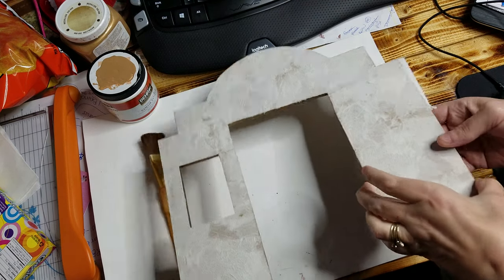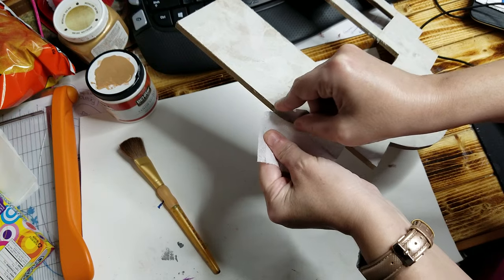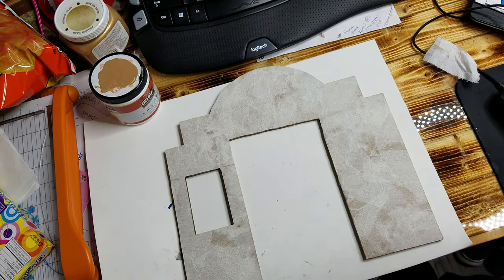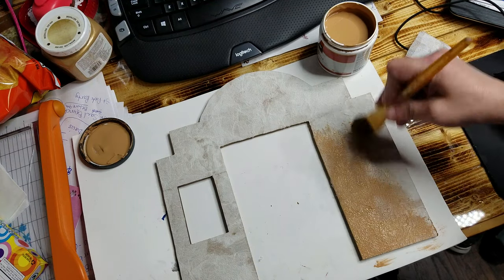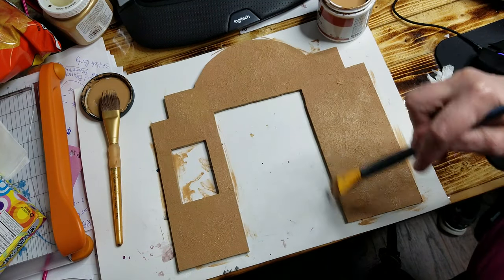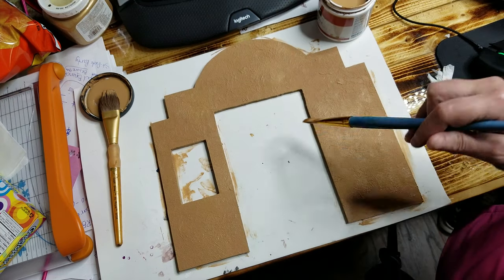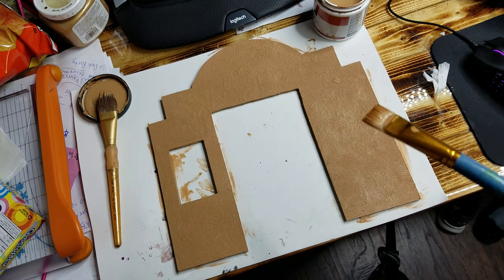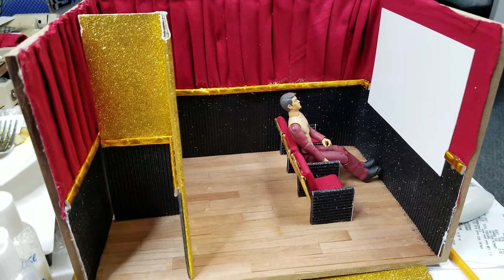Dollhouse Movie Theater Exterior Wall (Part 4) RAW UNEDITED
This video will show you how to make a miniature dollhouse movie theater room box. The measurements and templates for this build will be posed on my website and also on my Facebook page.

Attention fellow YouTube Creator:
If you are a fellow YouTuber please feel free to make this dollhouse project. However , you must give a shout out during your video tutorial and link them back to this channel. You may not claim the tutorial, project or Printables as your own.

Safety:
This tutorial is not recommended for children as it has small parts and or could be dangerous in the making and or during play. Please remember to always be safe and craft and play at your own risk.